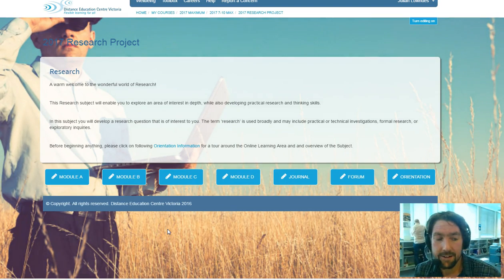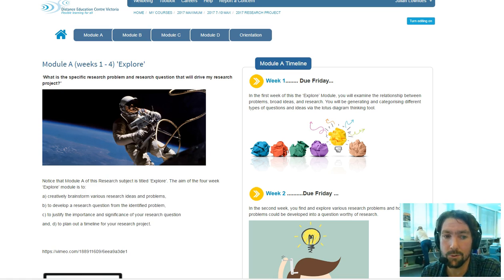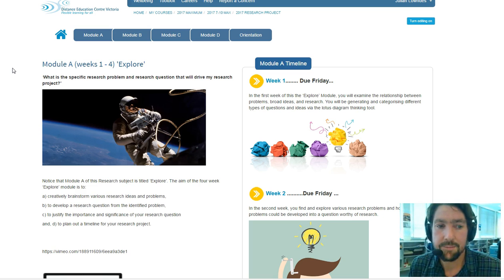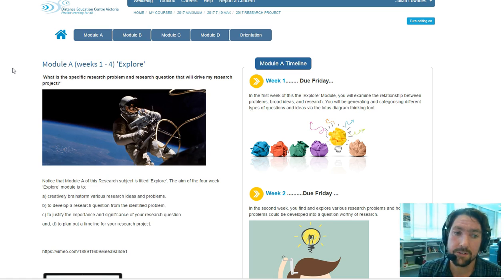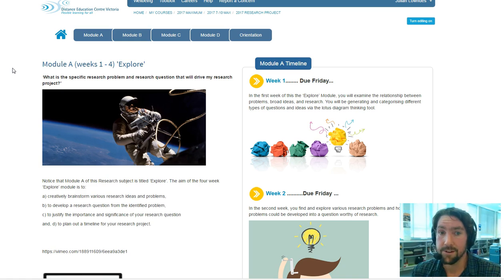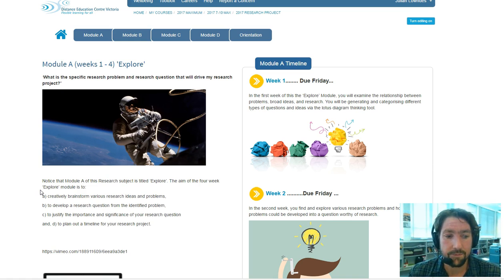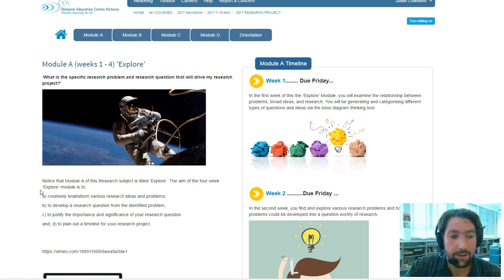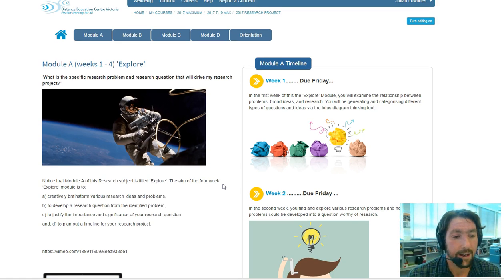Recording module a research